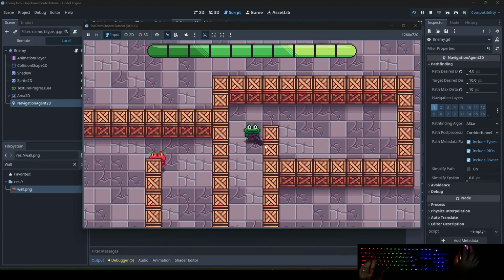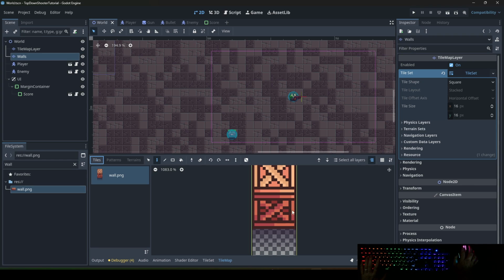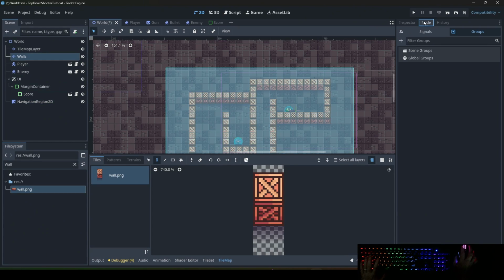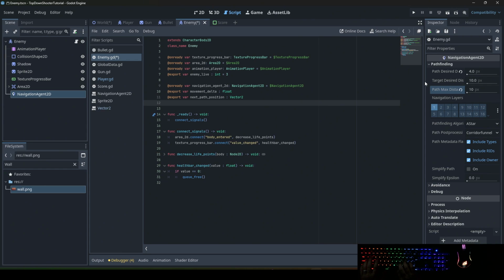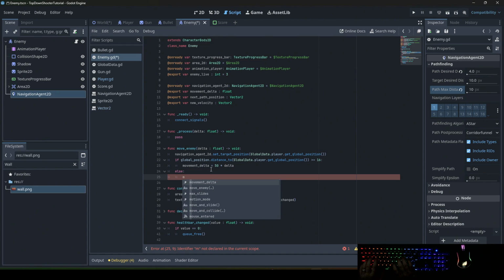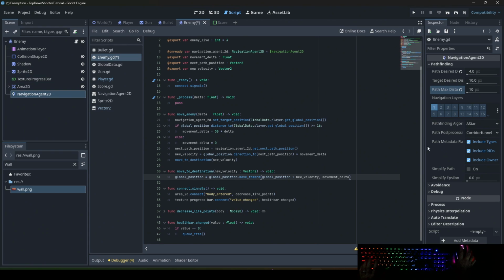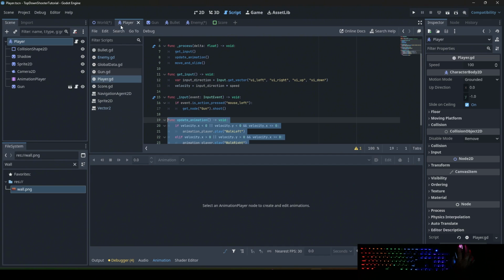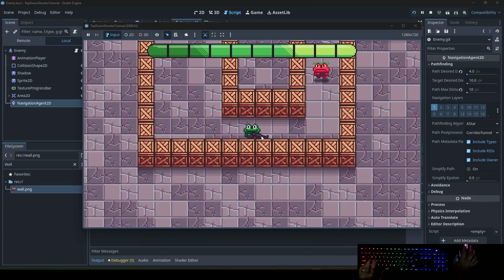Godot 4 Beginner Tutorial: Smart Enemy AI Movement (NavigationRegion & NavigationAgent)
Learn how to create intelligent enemy AI movement in Godot 4! This beginner-friendly tutorial guides you through using NavigationRegion and NavigationAgent to enable enemies to navigate and move around walls and obstacles effectively. Perfect for those starting with Godot and looking to implement compelling enemy behaviors. We'll cover setting up your scene, adding navigation components, and writing GDScript to get your enemies moving intelligently.

Timestamps:
0:00 Intro
0:11 Set up Walls
2:40 Add NavigationRegion
4:33 Add NavigationAgent
5:11 Adjust Enemy Script
11:44 Add Animation to Enemy
13:43 Result
13:59 Outro